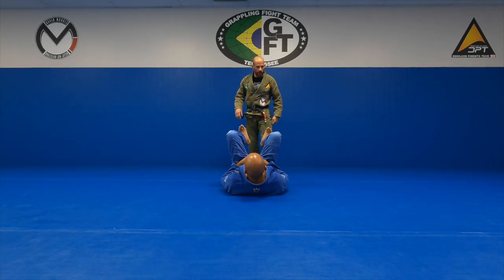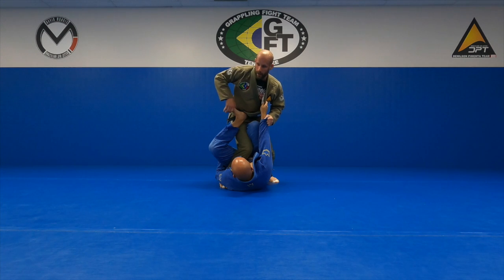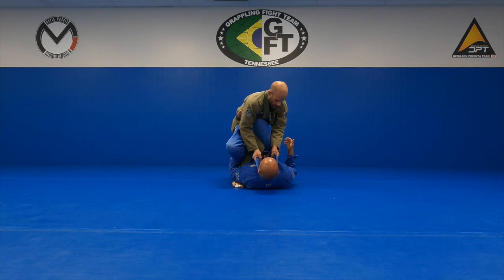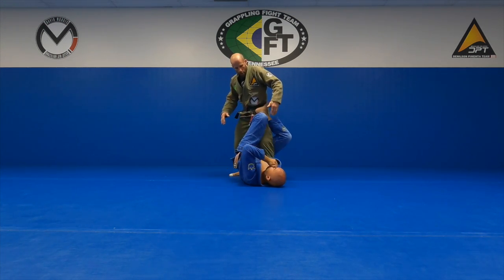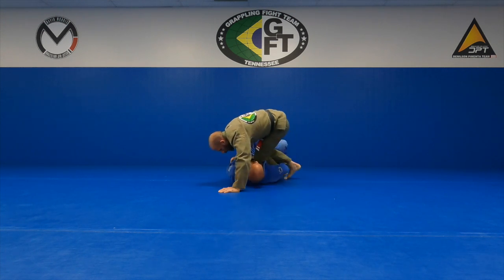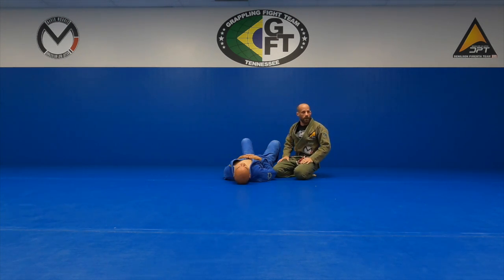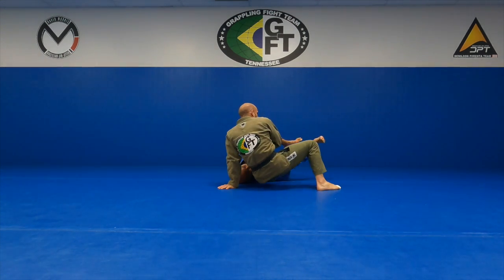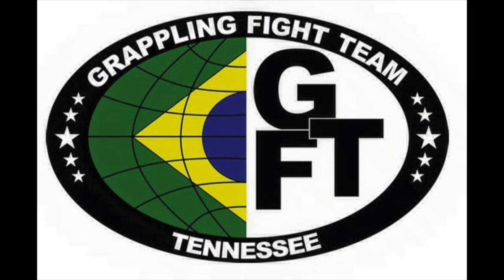GFTeam TN 20MAY